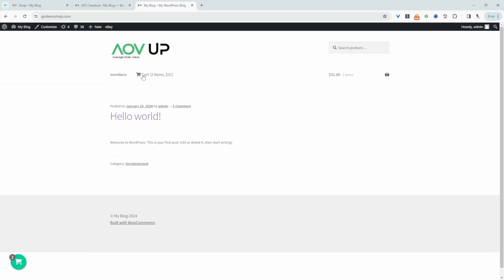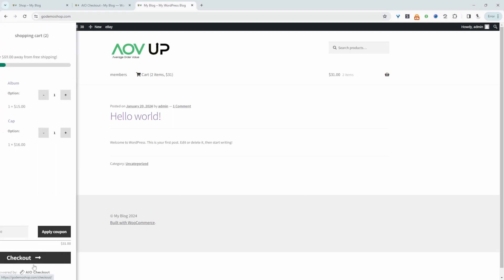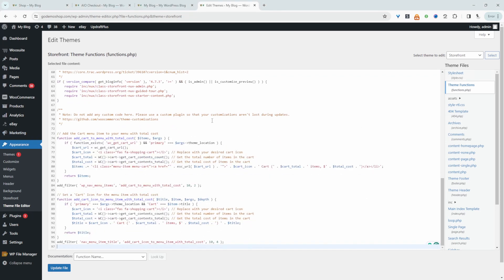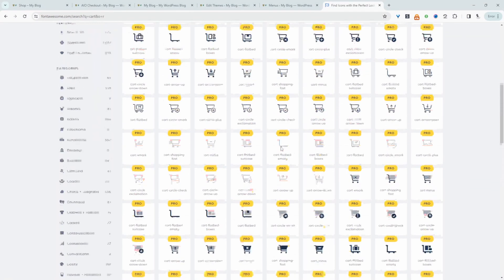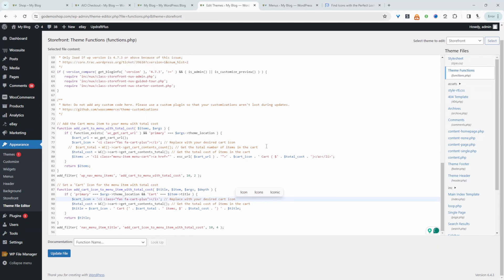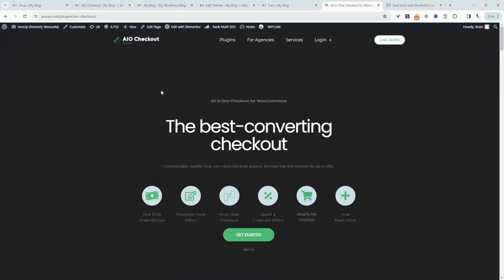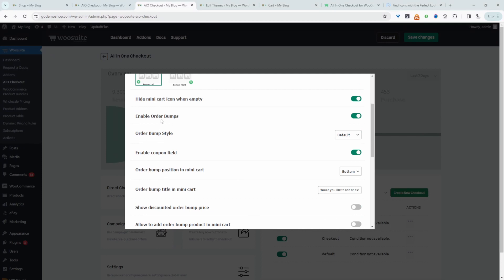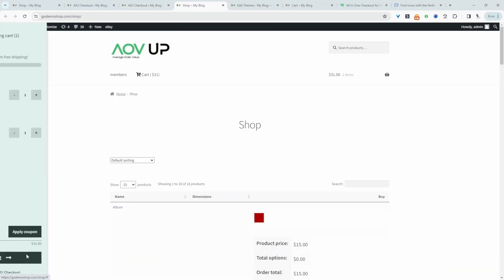2 Ways to Add WooCommerce Cart icon to Menu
In this video, I'll show you how to add a cart menu icon to your WooCommerce store menu.

00:00 Intro
00:29 Overview
01:20 Method 1
03:39 Method 2
05:14 Wrap up